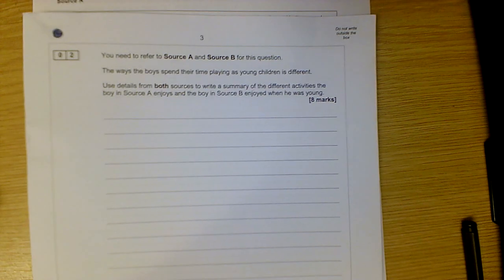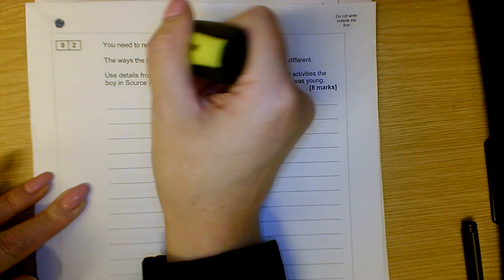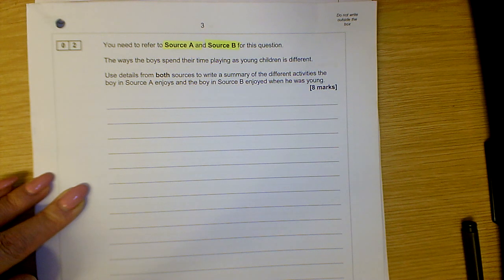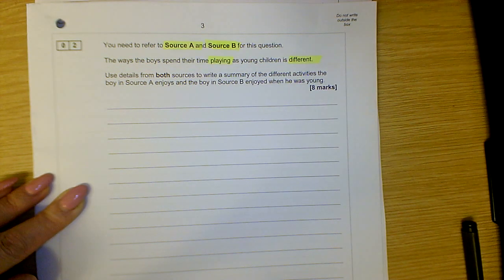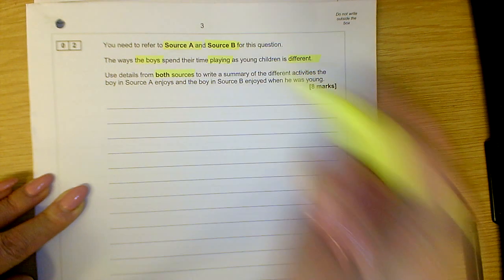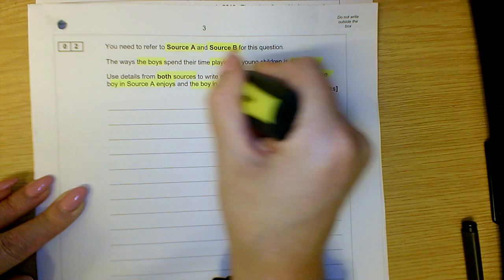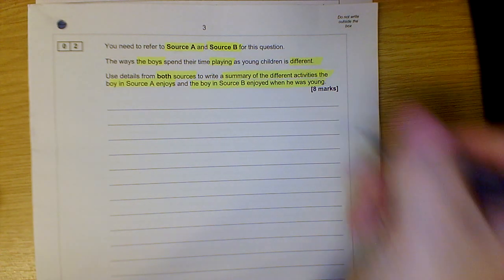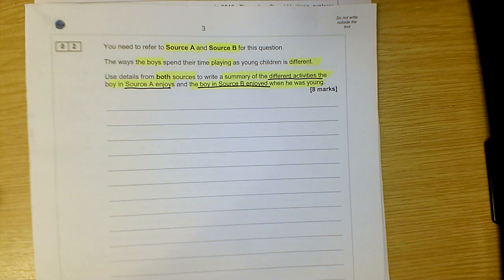GCSE English Language Paper 2 Question 2 Summarise Differences in two texts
A walkthrough video that demonstrates the thought process and Tarporley 'method' for English Language Paper 2 Question 2 - Summarise differences in 2 texts (10 minutes).

This answer must include:
- Quotations
- Statements of difference
- inferences about the text (the more perceptive the better!)